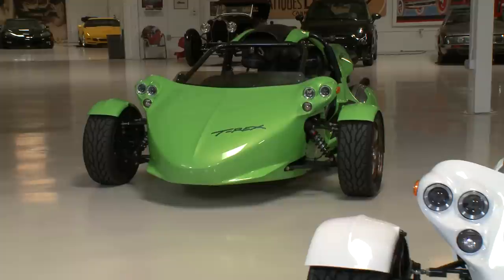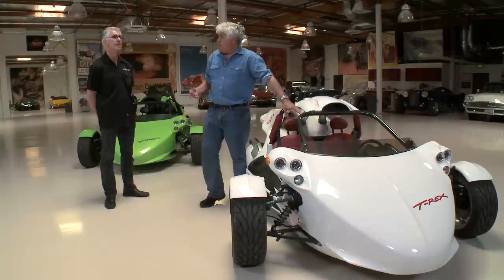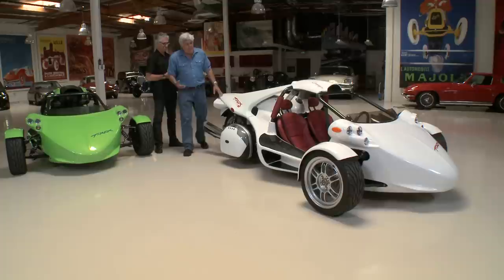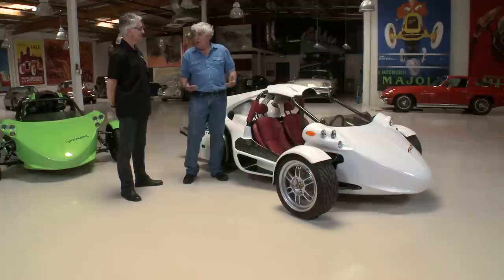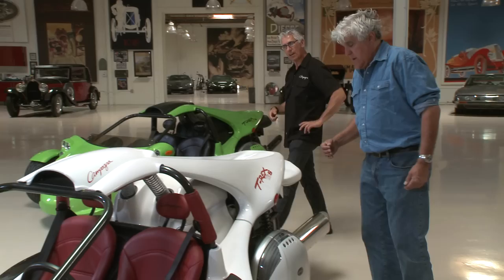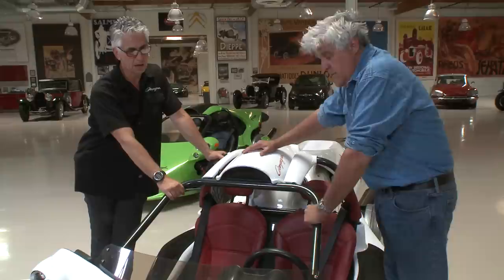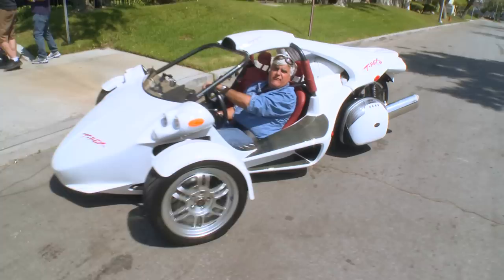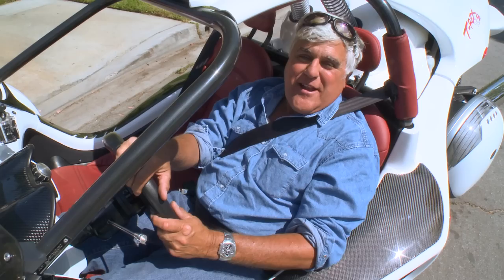2013 Campagna Motors T-REX - Jay Leno's Garage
2013 Campagna Motors T-REX. Get ready to get down on three wheels! The street-legal T-REX is registered as a motorcycle, but you don't need a helmet. Choose your engine - Kawasaki 1400cc or 6-cylinder BMW.